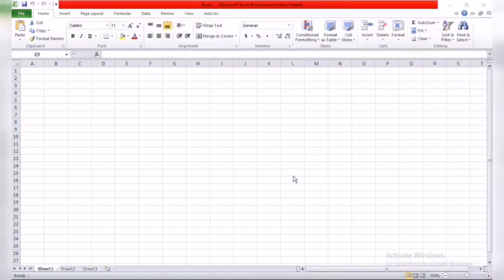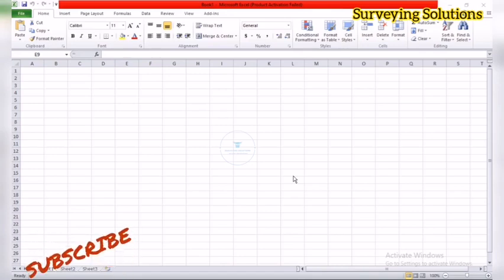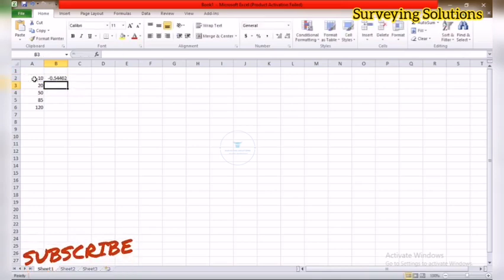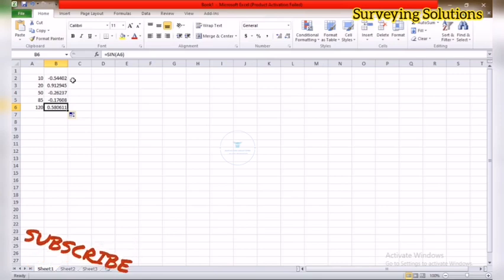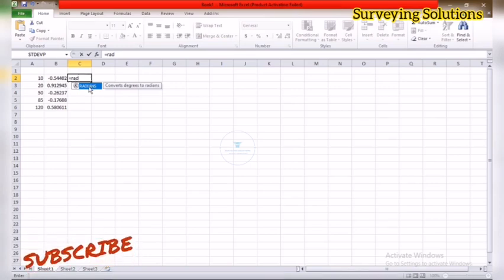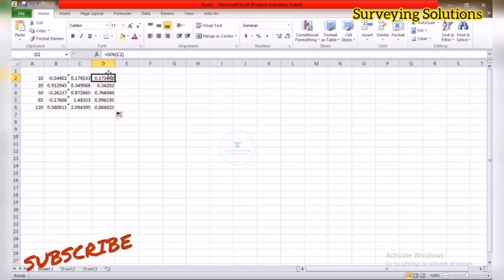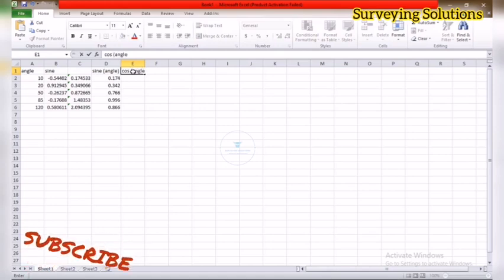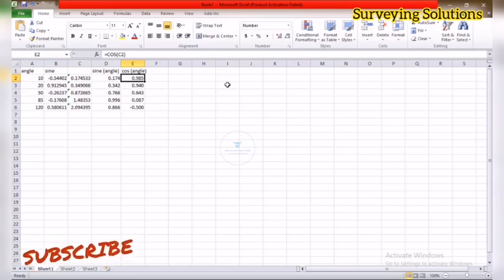How to Use Trigonometric Functions (sin, cos, tan) in Excel | Simple Math Functions in Excel 2026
trig functions
Microsoft excel
excel calculations
excel formula

Do you know you can't perform direct trigonometry operations on Microsoft Excel using your "conventional" degrees "values"?

BTC: 1AoPLtCus53LdpPCjyfZiGq4EiN83PPBw5

USDT: TVXPscRUU1CTqDsKbbNTLsBzS9ExefruUH